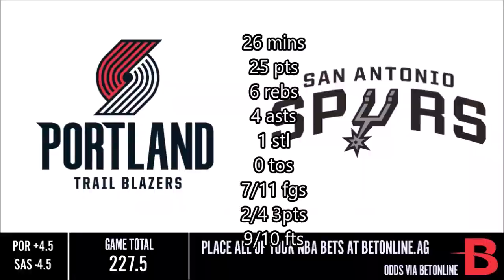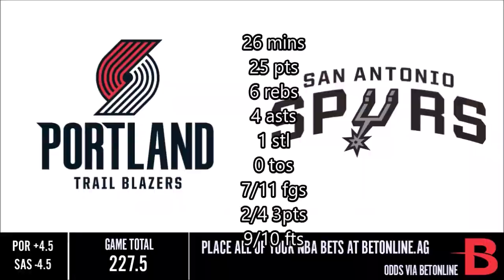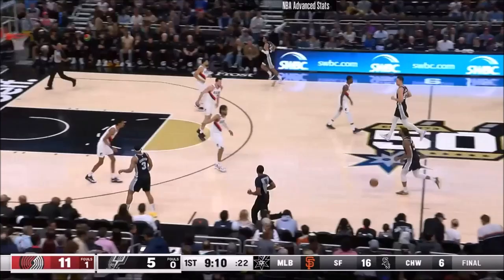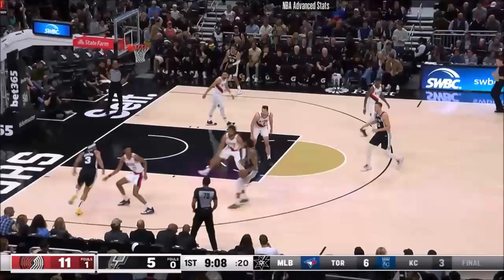Keita Bates-Diop 25 pts 6 rebs 4 asts vs Blazers 22/23 season